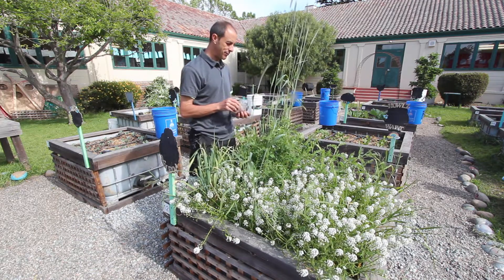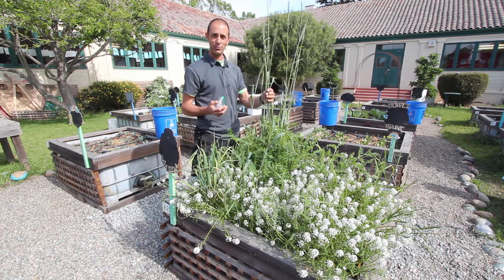Cover crops, Zero Waste and Earth Day at Lincoln Elementary School Garden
Cover crops are critical part of sustainable agriculture because of their ability to produce large amounts of organic matter to improve the soil, scavenge left over nutrients, add diversity to a crop rotation, etc.  Dr. Eric Brennan explains the connections between Earth Day, Zero waste, and cover crops in the Lincoln Elementary School garden in Salinas, California.